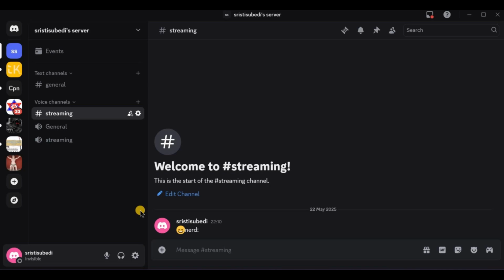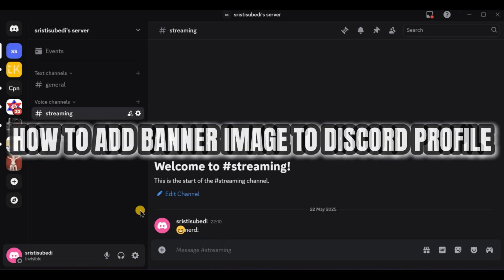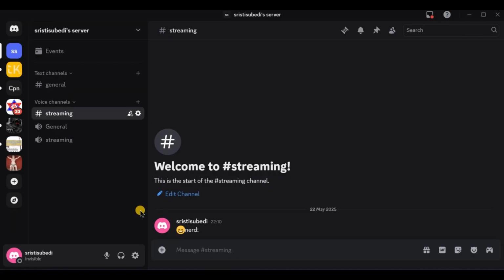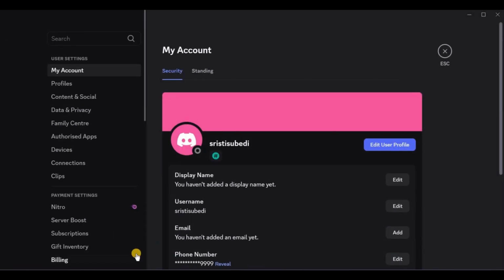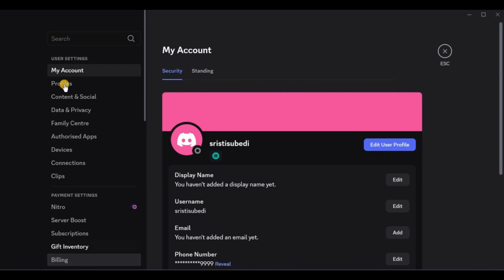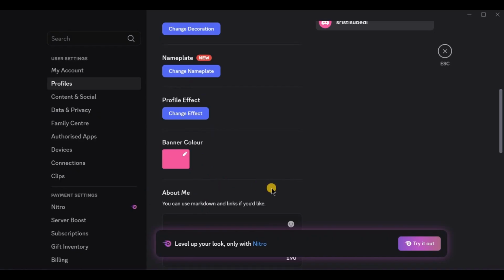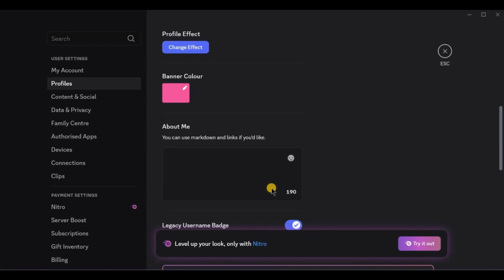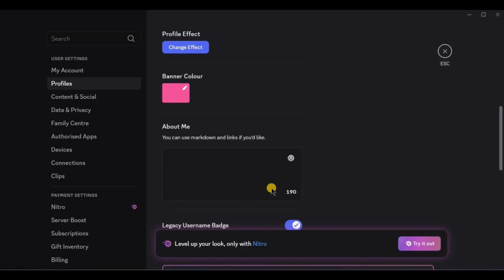How to Add Banner Image to Discord Profile 2025?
Adding a banner image to your Discord profile gives it a personalized touch and makes your profile visually stand out. Whether you're showcasing your personality, branding, or aesthetic style, the banner feature allows for rich customization.

This video shows how to upload and apply a banner image to your Discord profile using built-in settings, perfect for users with Nitro who want to make their profile pop.